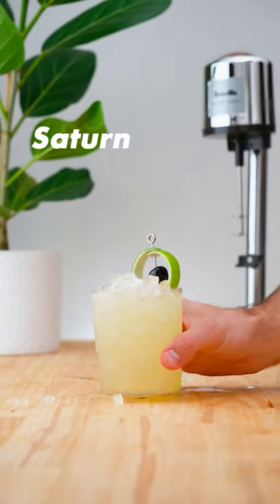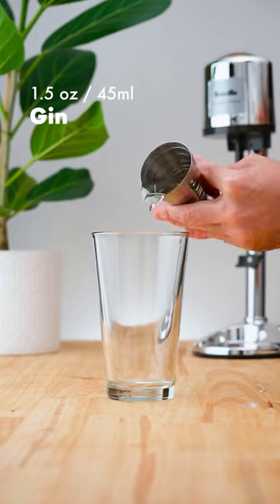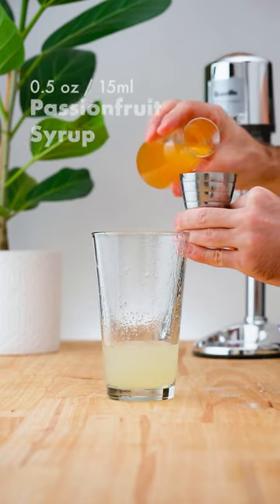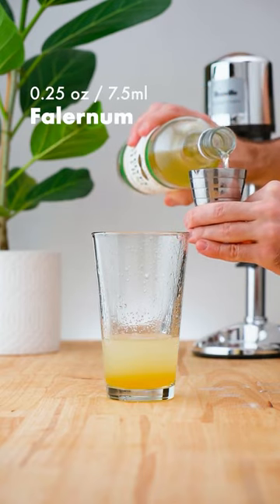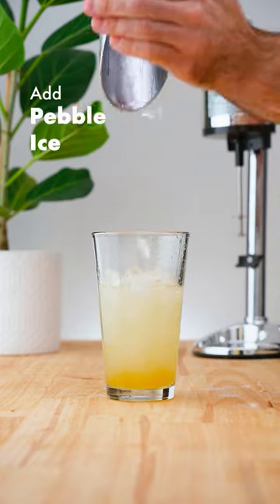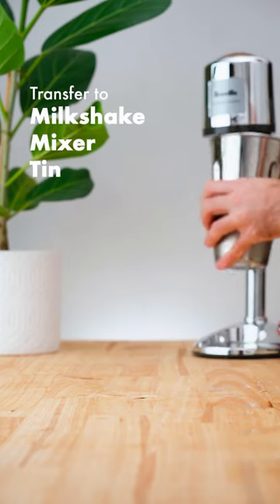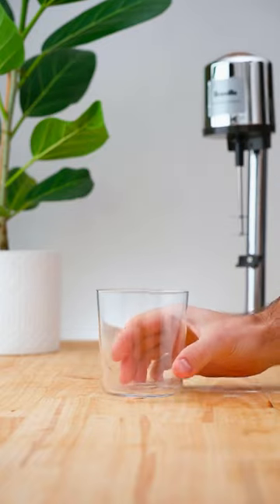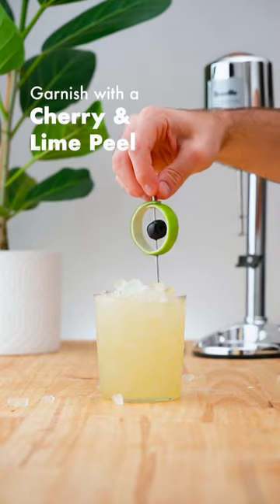Saturn - A Tropical Gin Cocktail!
An awarding win Cocktail from J. Popo Galsini who took out 1st place at the 1967 Bartenders Association World Champs with this unique tropical libation featuring gin

INGREDIENTS
1 1/2 oz / 45 ml gin
1/2 oz / 15 ml lemon juice
1/2 oz / 15 ml passion fruit syrup
1/4 oz / 7.5 ml falernum
1/4 oz / 7.5 ml orgeat